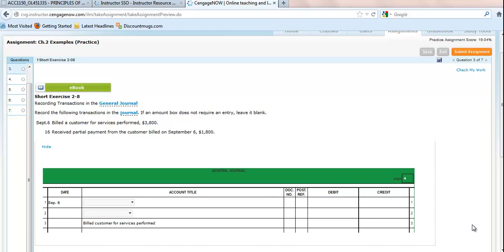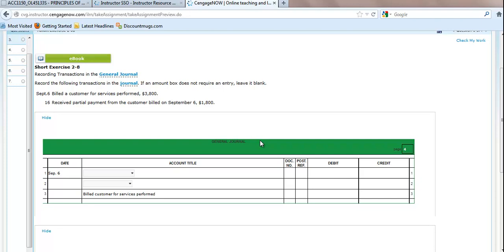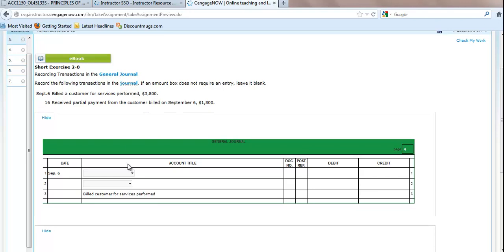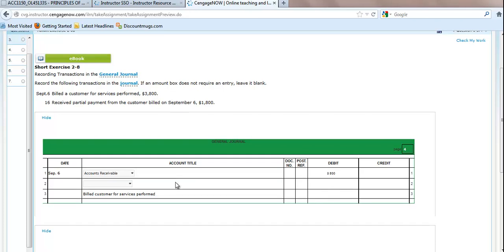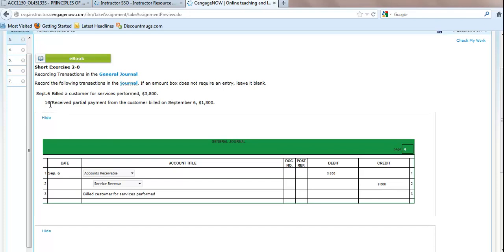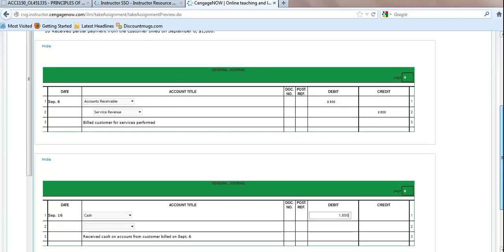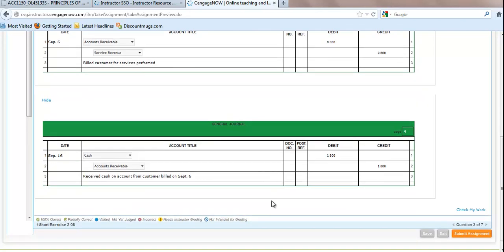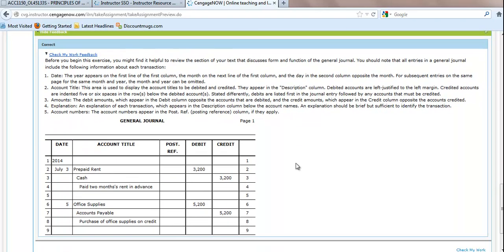Recording Transactions in the General Journal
Needles 12 Edition